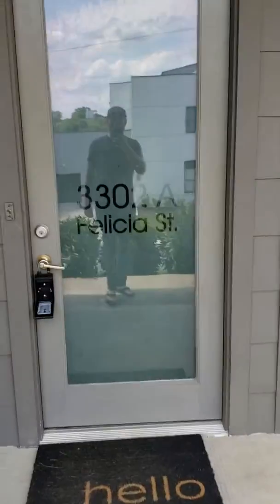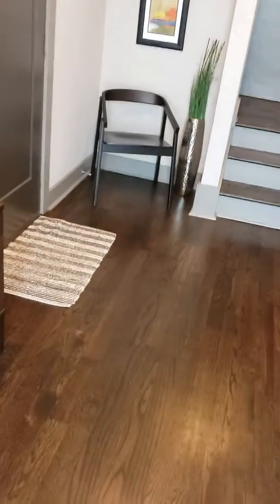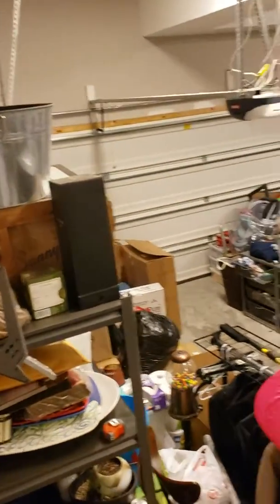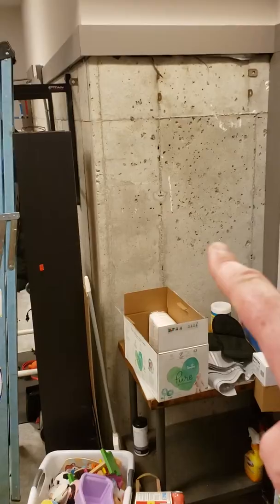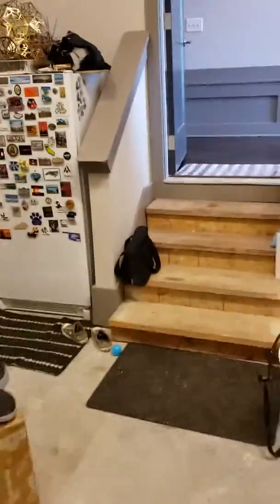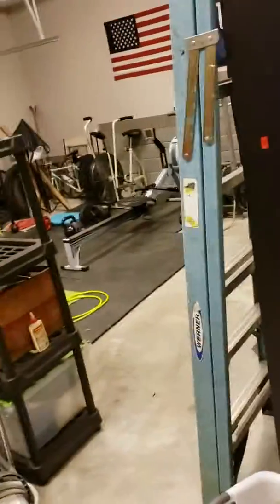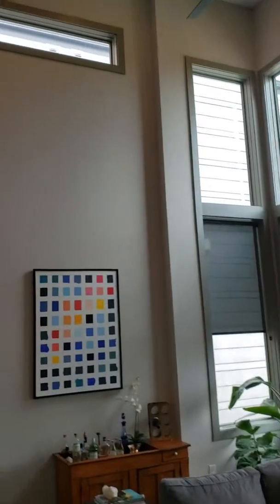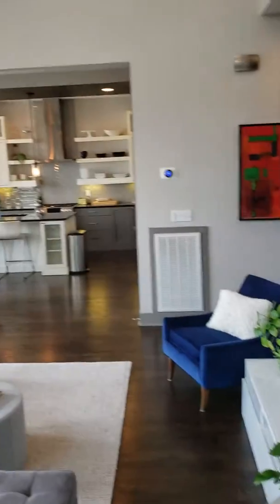3302a Felicia St 2